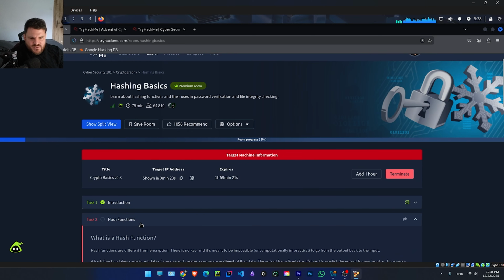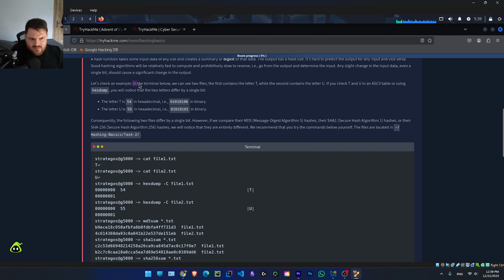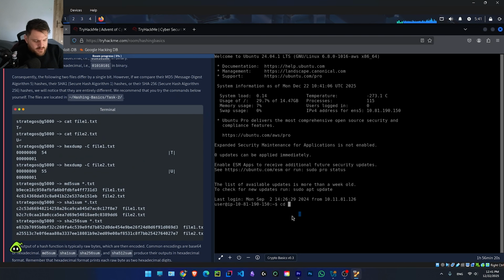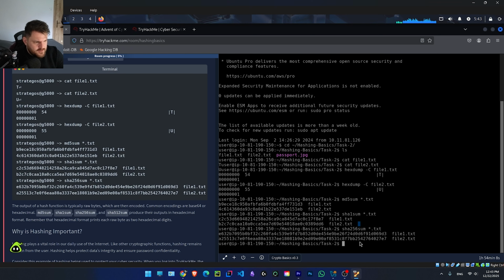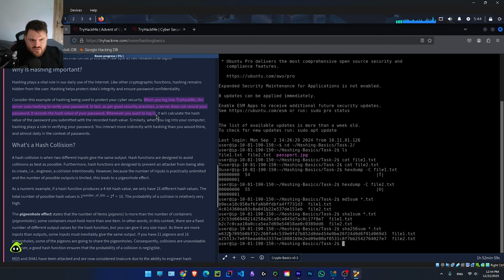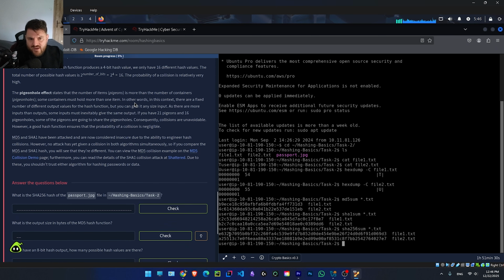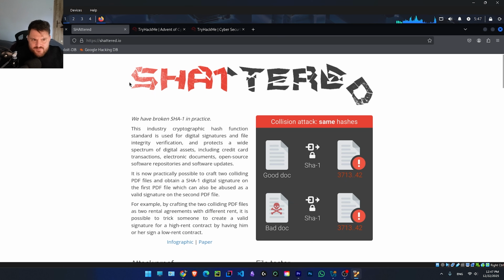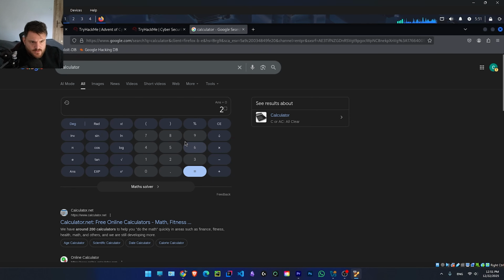Hashing Basics | Task 2 - Hash Functions